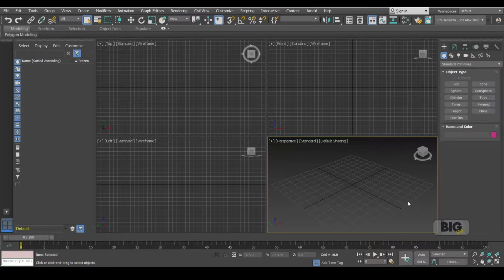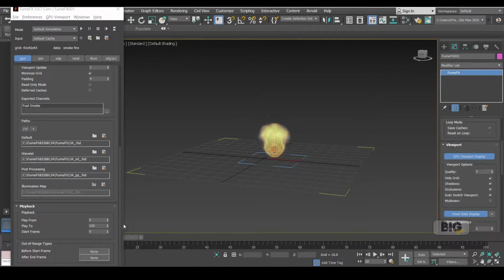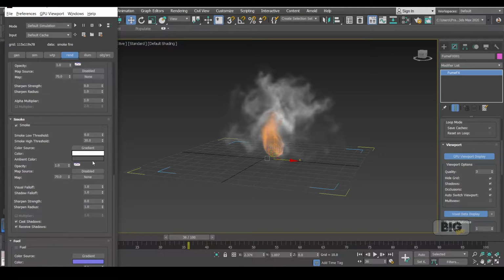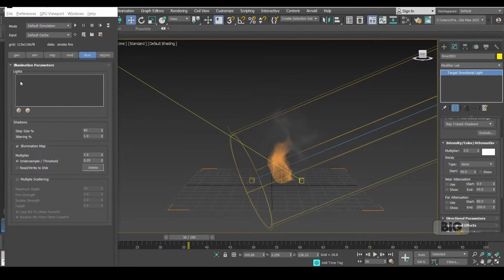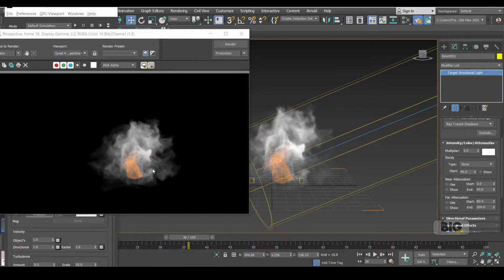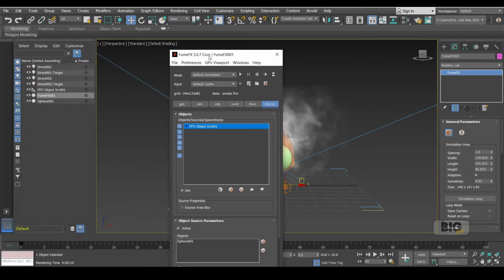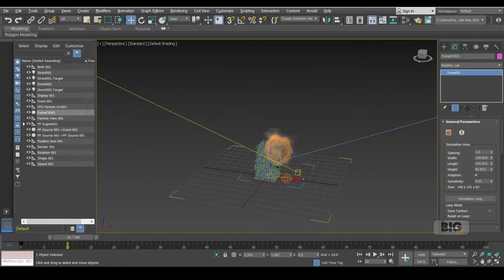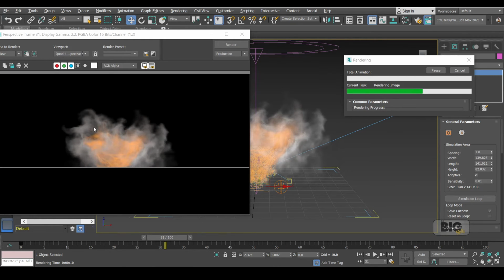Fume Fx Basics - tutorials - learn how to get going with fume fx | VFX tutorials | Big Byte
Fume Fx Basics - tutorials - learn how to get going with fume fx | VFX tutorials | Generate your own Hollywood style pyro , fire and smoke | Big Byte